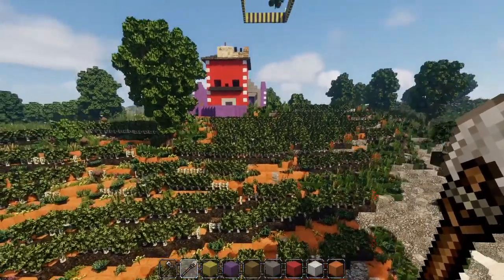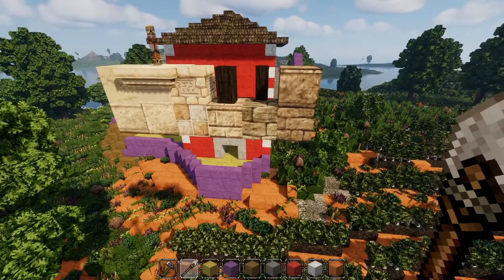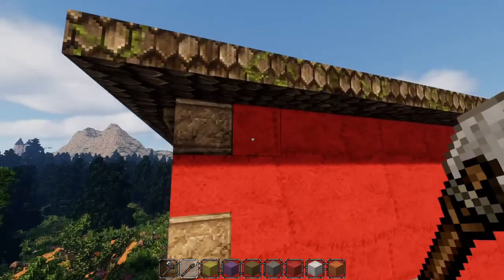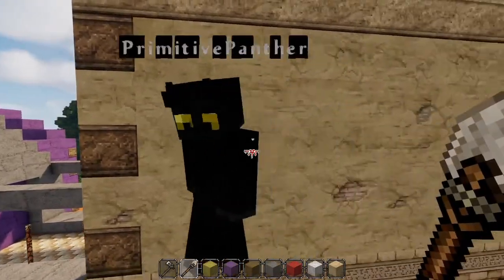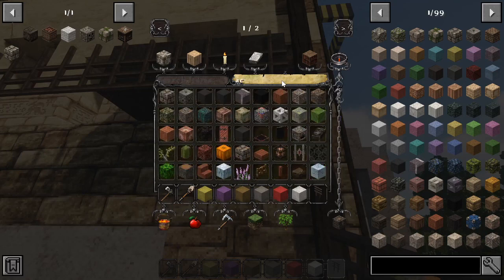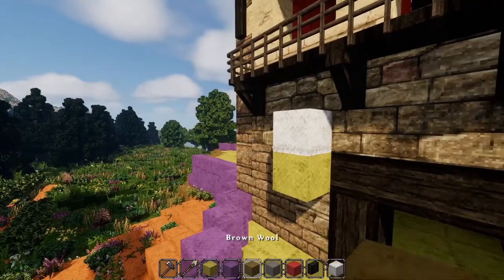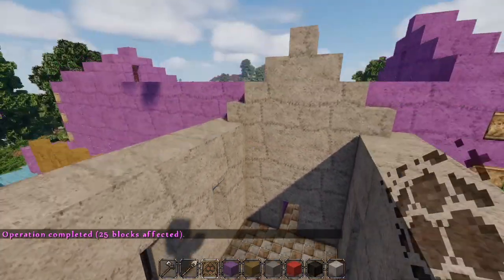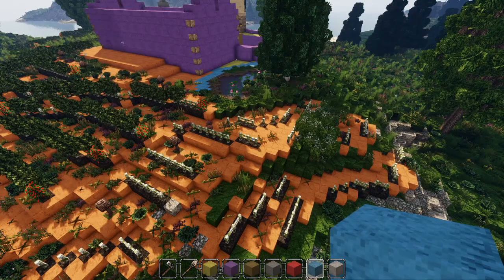Lets Play Conquest Reforged WhaleBorough The Winery Part 1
We're back!    Back in the server, time to work on the winery.

Checkout Primitive Panthers channel!

Yevenia Reforged:
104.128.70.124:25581